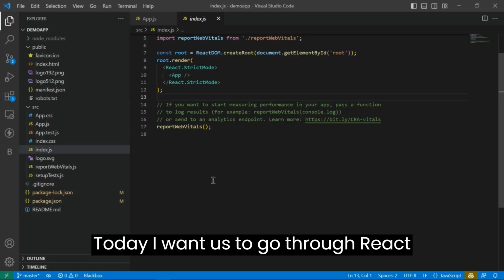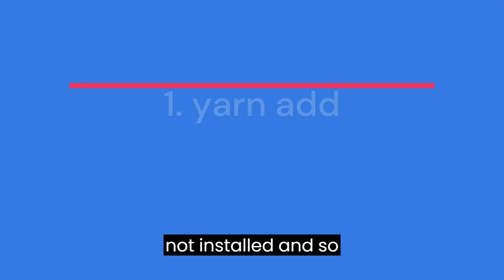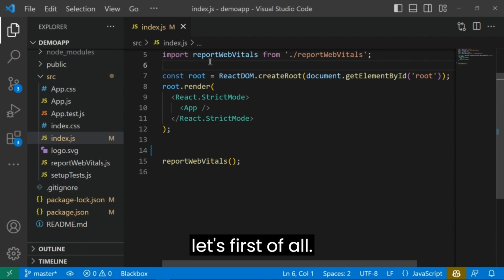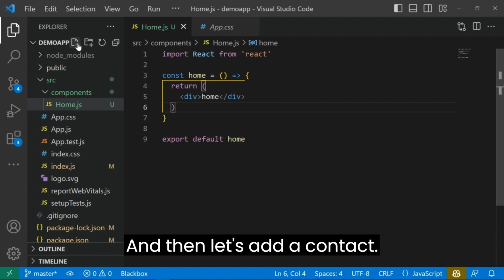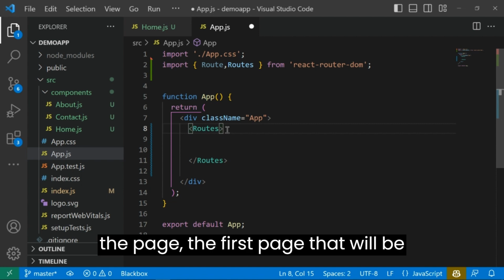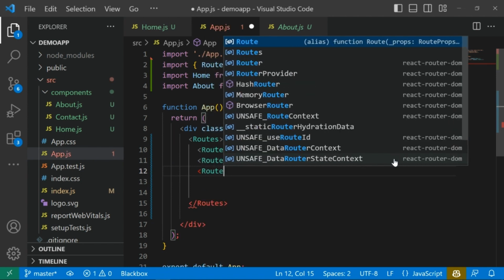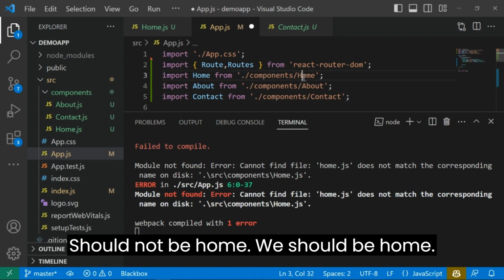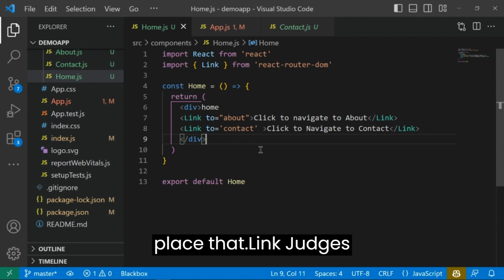react Router Version 6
Take your React skills to the next level with our comprehensive guide to React Router v6. In this video, we'll explore the new features, demonstrate the changes in route management, and show you how to make the most of this essential library. Whether you're just starting with React or you're an experienced developer wanting to stay up-to-date, this video has something for you. Tune in to learn about dynamic routing, nested routes, and more.